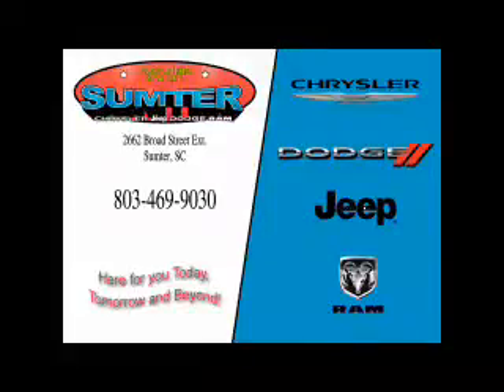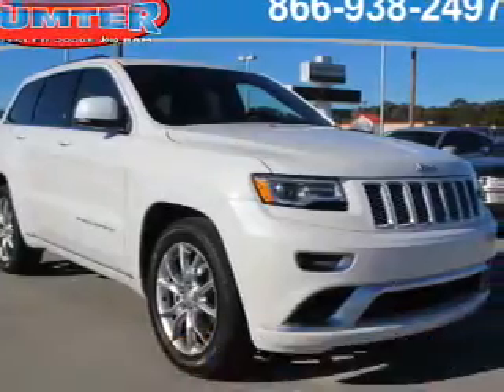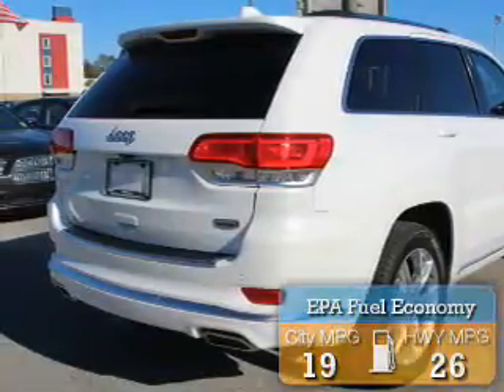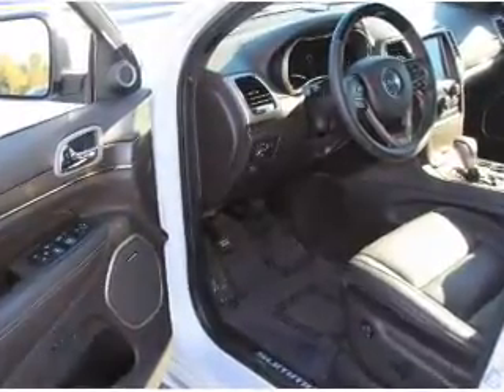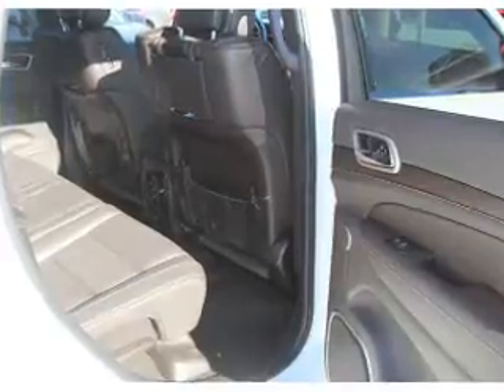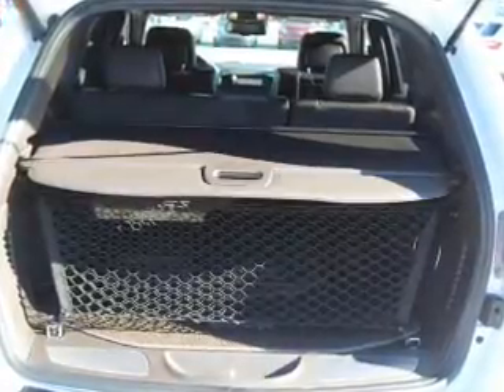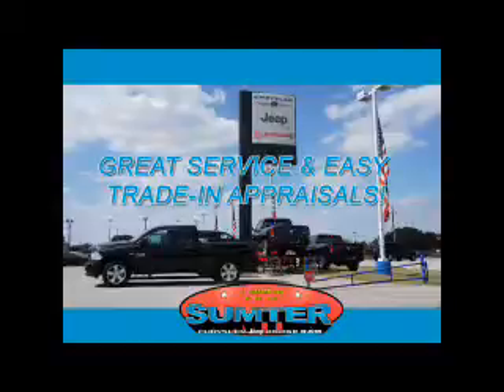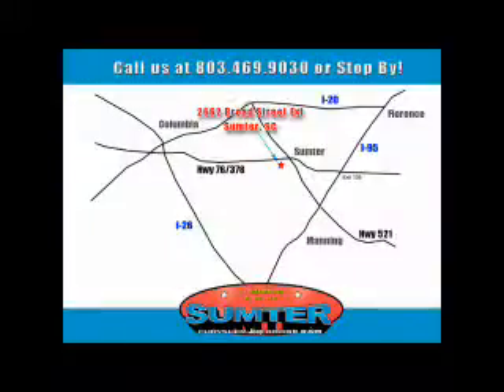2016 Jeep Grand Cherokee 16359 - Sumter SC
Year: 2016
Make: Jeep
Model: Grand Cherokee
Trim: Summit
Engine: 3.6 liter 6 Cylindercylinder 2WD
Transmission: 8-Speed Automatic
Color: Ivory Tri-Coat
Mileage: 0
Address:
2662 Broad St
Sumter, SC 29150
VIN:1C4RJEJG2GC454952